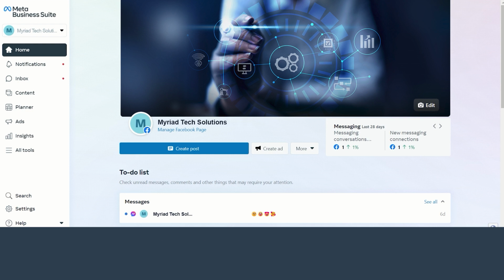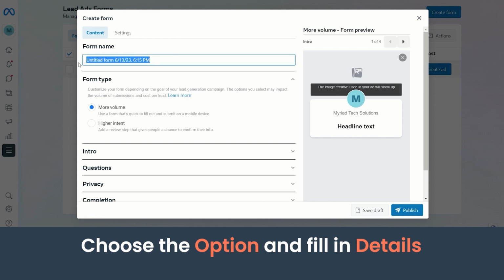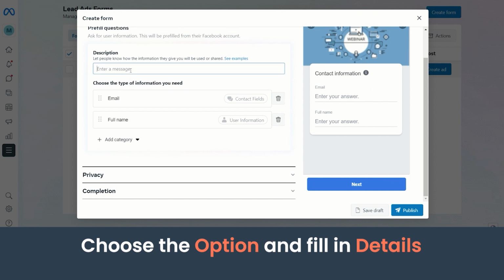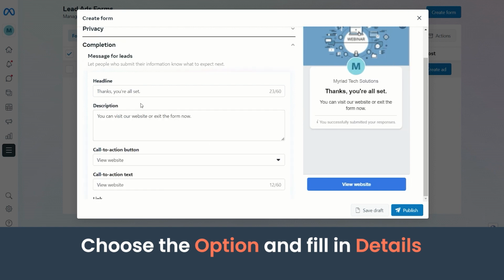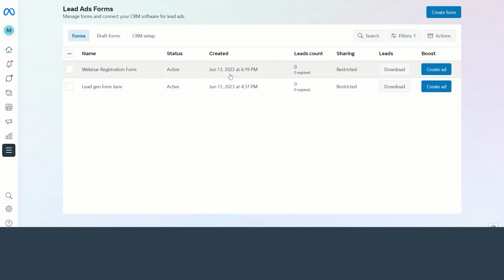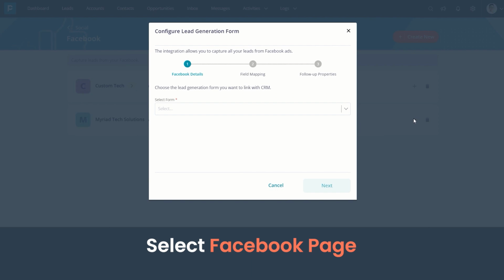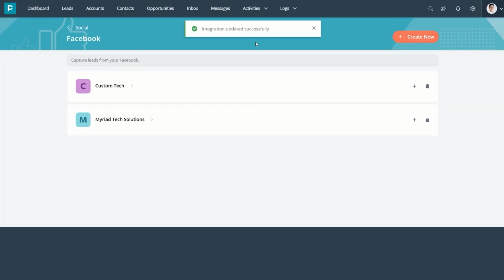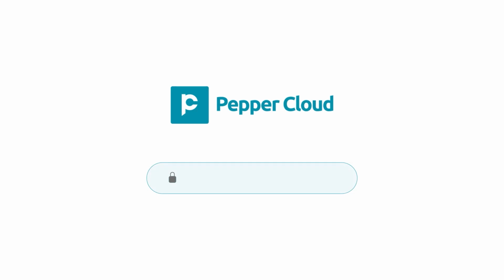Connect Facebook Lead Forms to Pepper Cloud CRM | Fast & Automated Lead Import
Learn how to seamlessly integrate Facebook Lead Ads with Pepper Cloud CRM and start capturing your leads instantly—without manual effort.

In this step-by-step tutorial, we show you how to connect your Facebook Lead Ad Forms to Pepper Cloud CRM and automatically import all incoming leads into your CRM dashboard.

This helps businesses save time, avoid lead loss, and respond faster to potential customers.

✔ What Facebook Lead Ad Forms are
✔ How to integrate Facebook Lead Ads with Pepper Cloud CRM
✔ How to import Facebook leads directly into your CRM
✔ How to access and manage leads inside Pepper Cloud CRM

🔗 Helpful Resources

🌐 Follow Pepper Cloud CRM

💡 About Pepper Cloud CRM

Pepper Cloud CRM is a simple, intuitive CRM designed for SMEs to manage leads, sales opportunities, customer interactions, and revenue forecasting. Streamline your sales processes and improve your team’s productivity with ease.